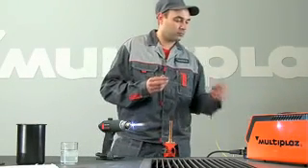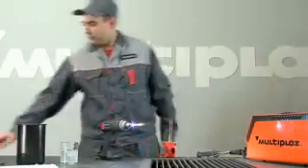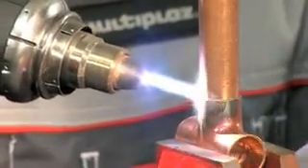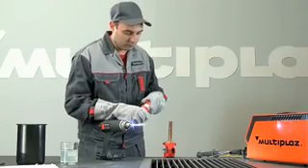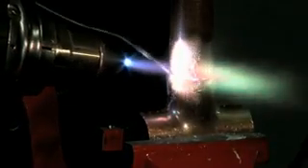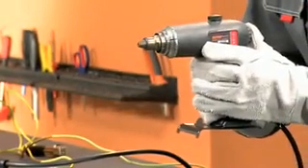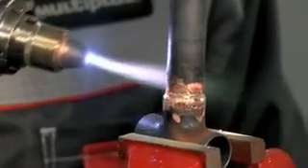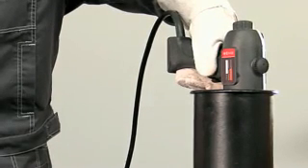Hàn hai vật liệu giống nhau với Multiplaz 3500 - Mai Thủy 0913.23.80.23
Bạn muốn biết điều kỳ diệu độc đáo của máy hàn cắt plasma đa năng Multiplaz 3500?
 Quý khách có nhu cầu xem máy hoặc chạy thử.